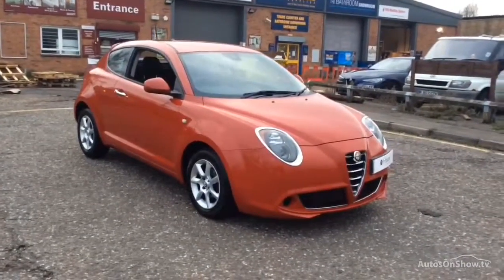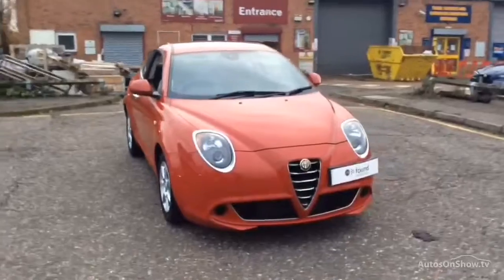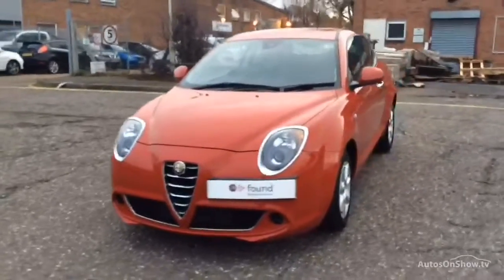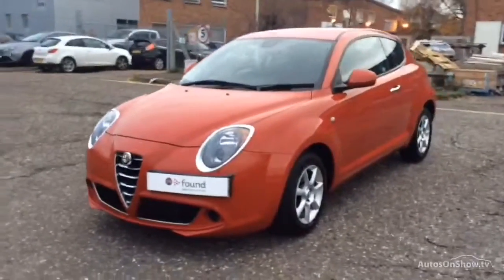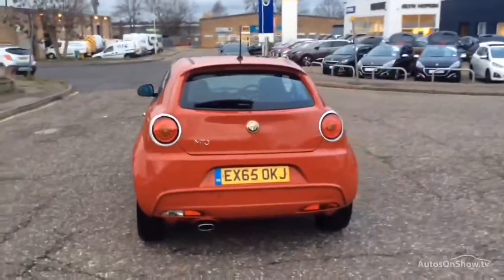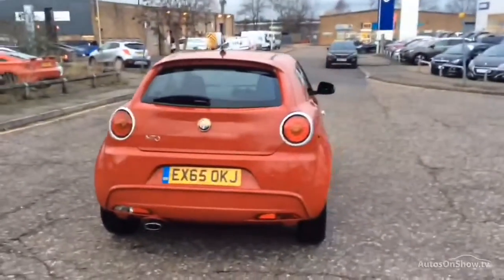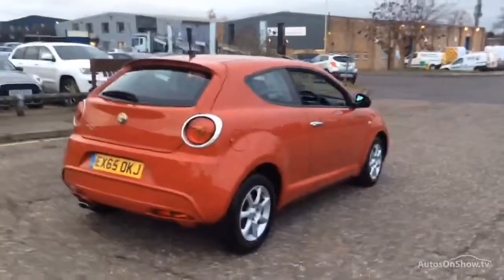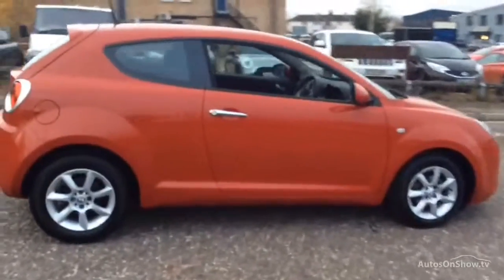ALFA ROMEO MITO TWINAIR PROGRESSION RED 2015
2015 ALFA ROMEO MITO TWINAIR PROGRESSION HATCHBACK PETROL, in RED